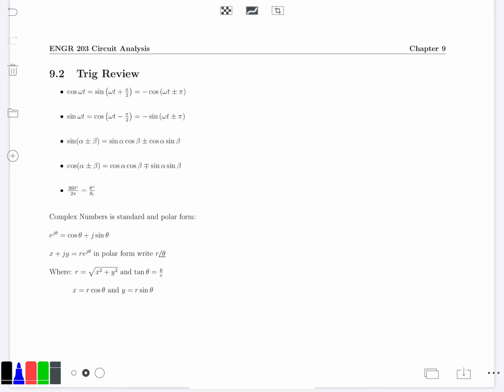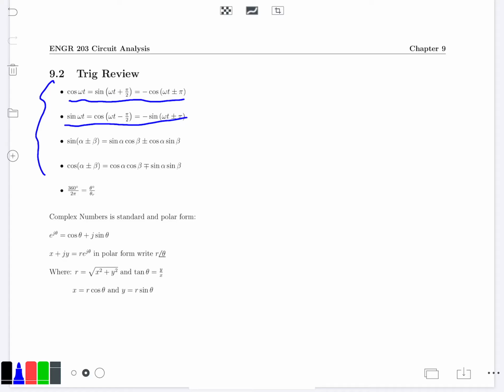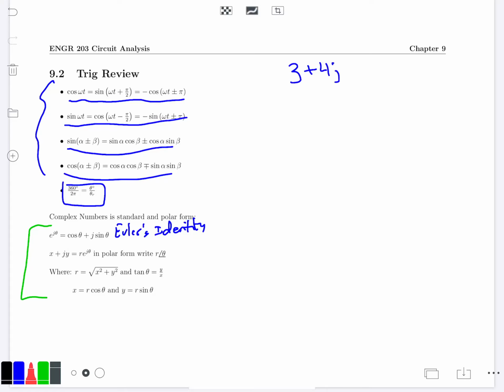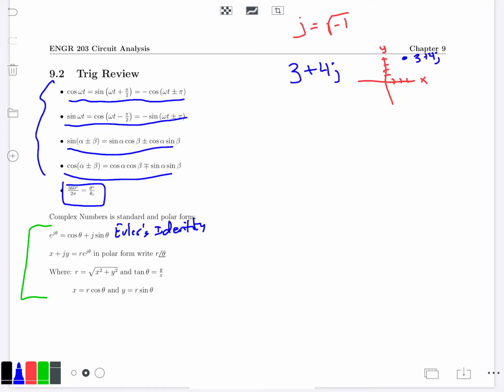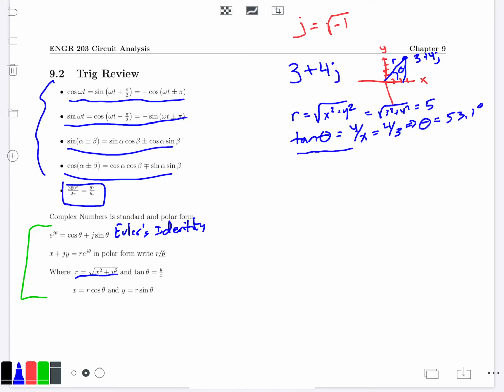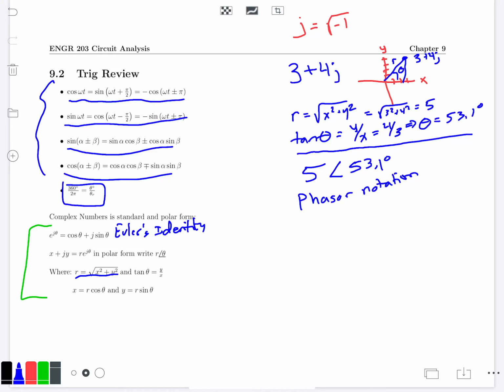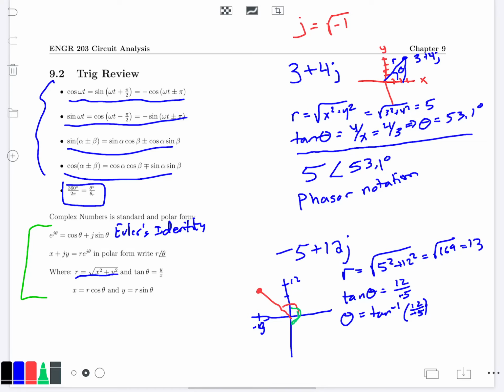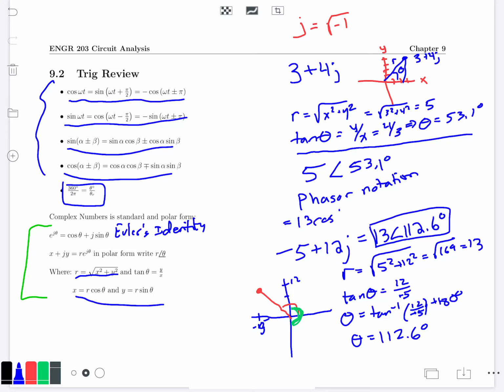Ch9 Video 2